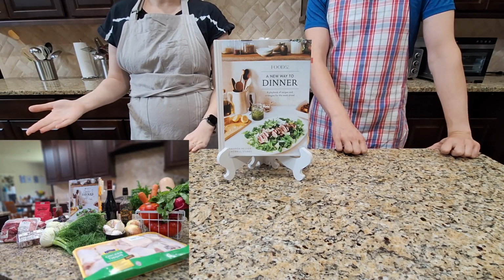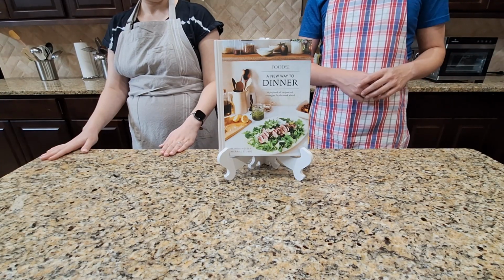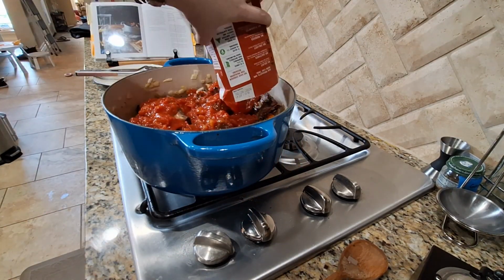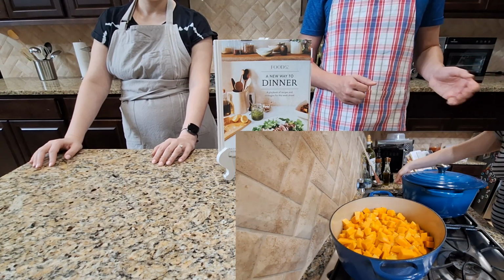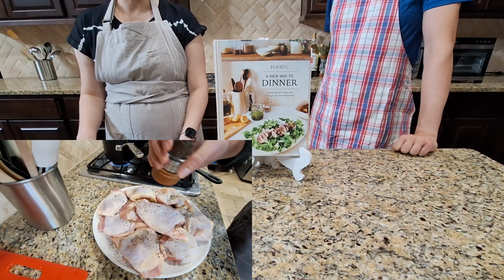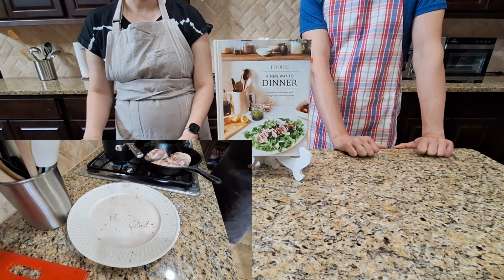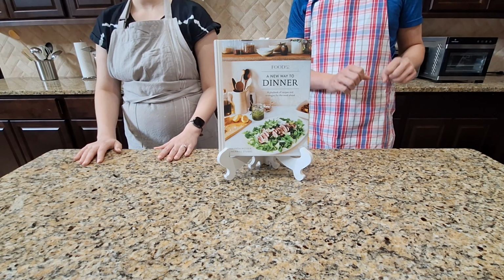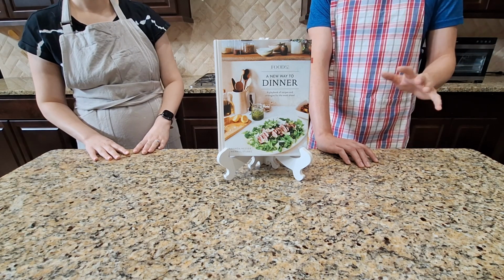Meal Prepping with Food52 Part 1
A Cooking Review and Test of Week 1 of Amanda's Fall Section Game Plan from the Food52 A New Way To Dinner Cook Book. This menu includes Chocolate Olive Oil Cake, Butternut Squash Puree, Cream of Tomato Soup,, Braised Fennel with Fronds, Egg Salad, Pan Roasted Chicken, Beef Short Ribs with Red Wine, and a Lemon Dressing.

Timestamps:
00:00 Intro
00:38 Start the Cook
07:07 Closing Thoughts